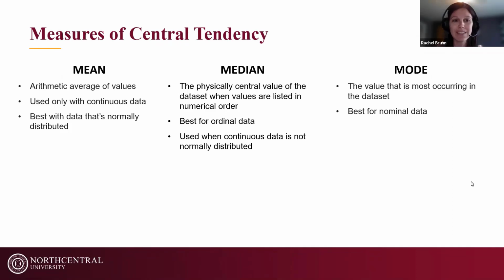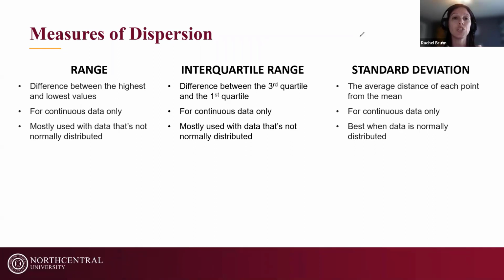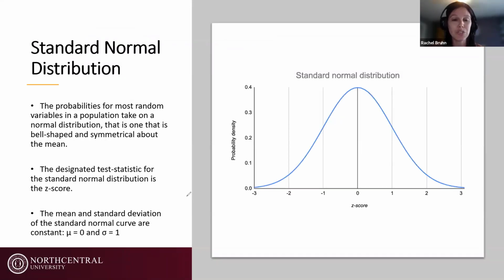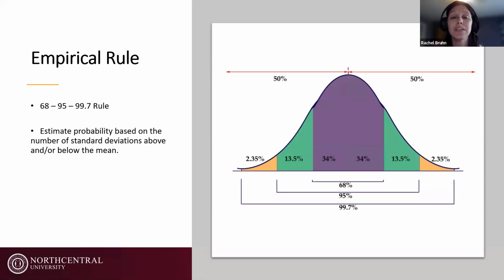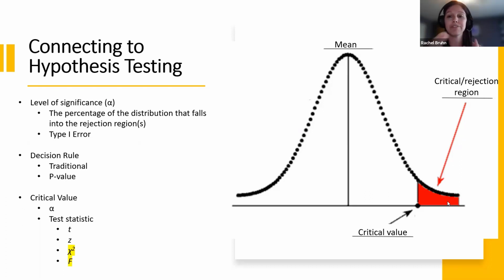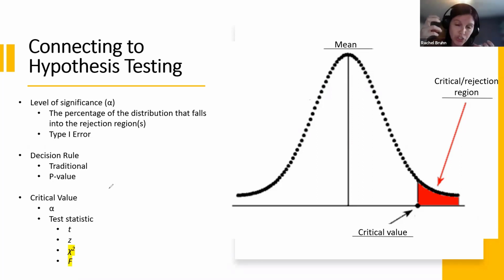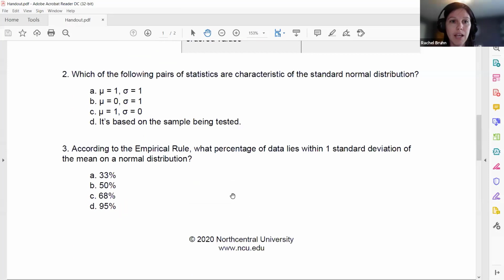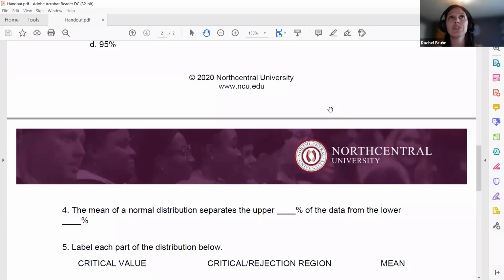Getting Down to the Basics, Explore Basic Statistics Concepts That Will Help You Succeed 05/24/2021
(Webinar) Whether you're completely new to statistics or just a bit rusty, this is a great opportunity to further your understanding of those building blocks essential to success with quantitative analysis. In this interactive webinar, you'll explore concepts like measures of central tendency and dispersion, normal distributions, and probability for continuous distributions. Please download and give a try at the supplemental worksheet provided to get the most out of this session.